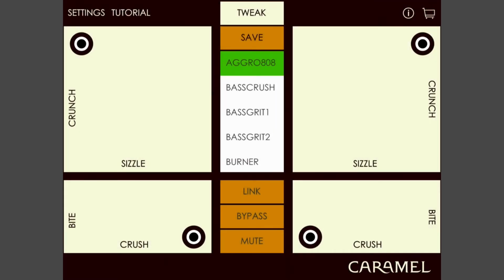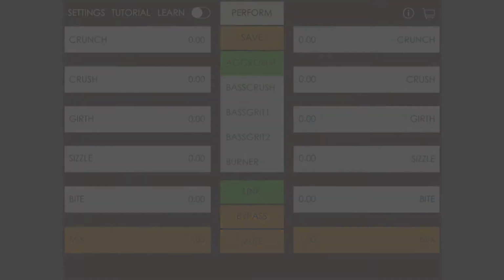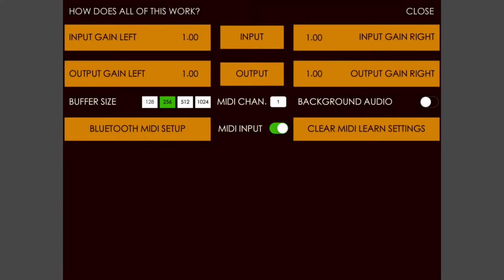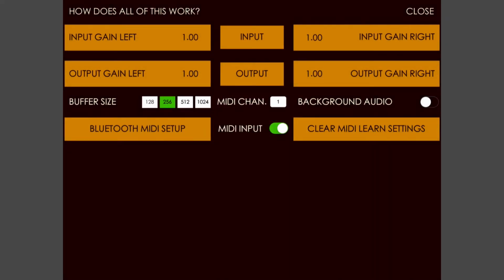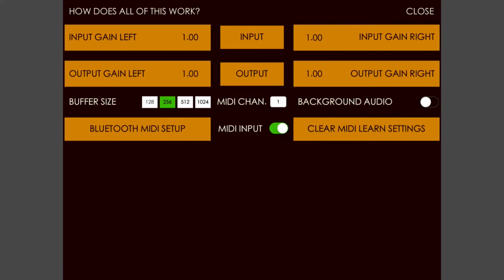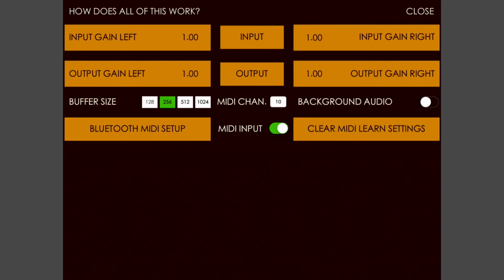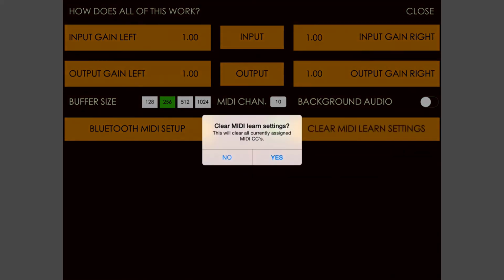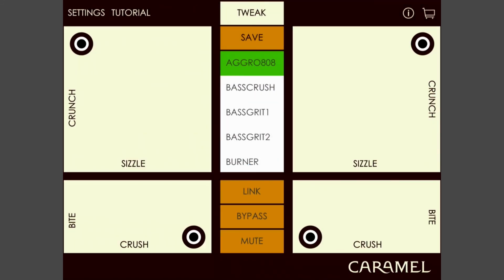Caramel Settings Tutorial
Tutorial for adjusting global settings in the Caramel - Crunch and Crusher Effect app for iPad.